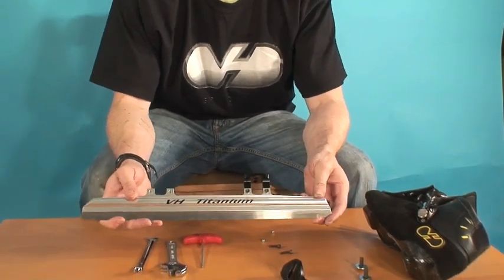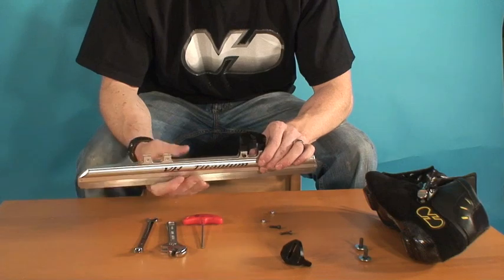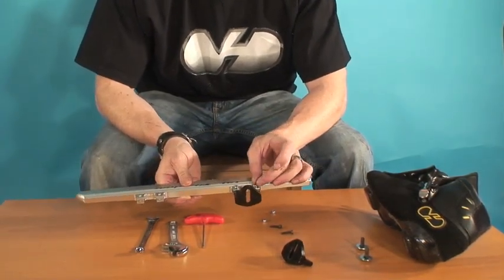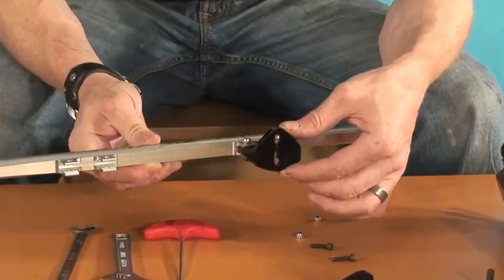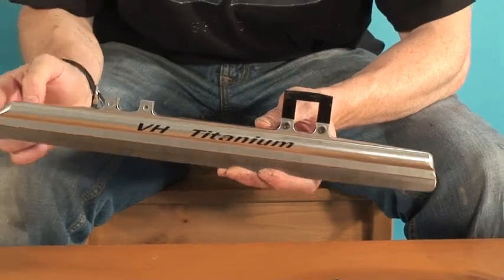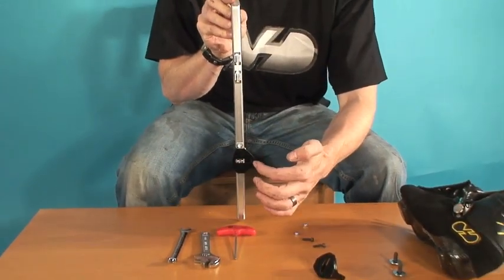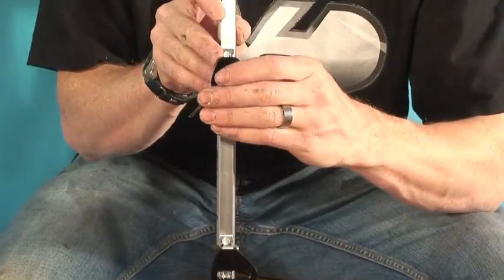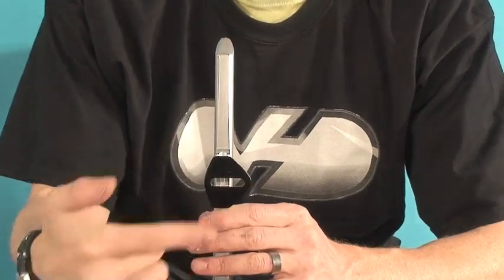Blade Truing- Cup Assembly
This video illustrates how to assemble the cups to the blade of a short track speed skate. This is part of the set-up when purchasing new blades and truing your blades to your boots.